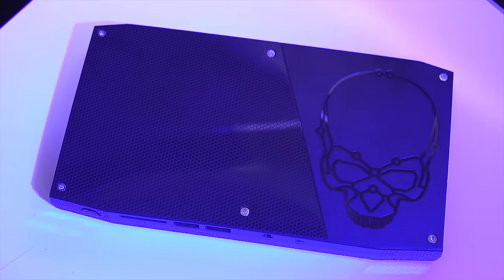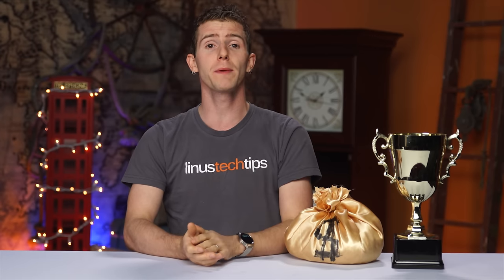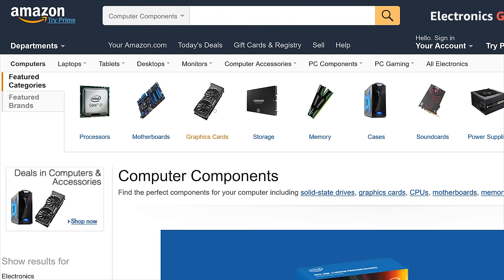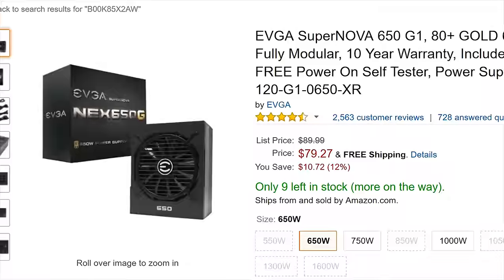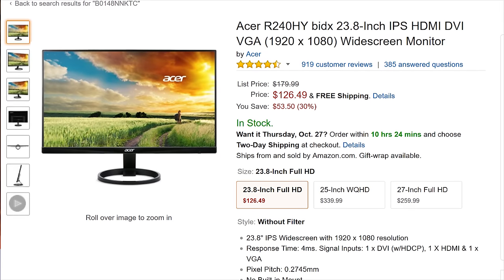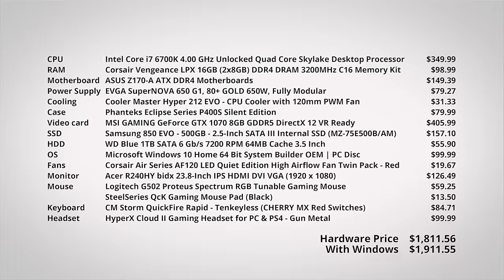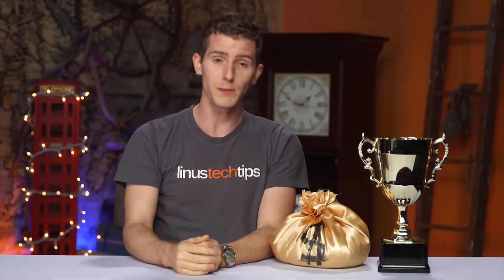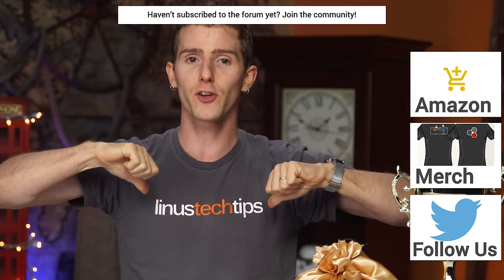The Most Popular PC - Viewer's Choice Nov 2016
What are you folks in the audience buying, and what kind of PCs are you building?

EVGA SuperNOVA 650 G1 80+ Gold on Amazon